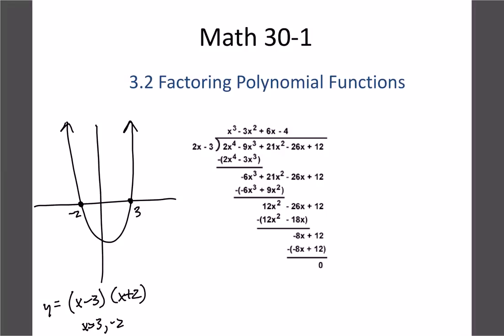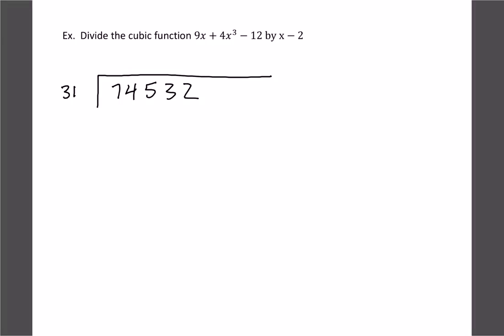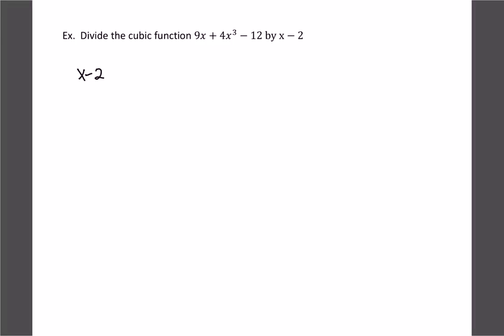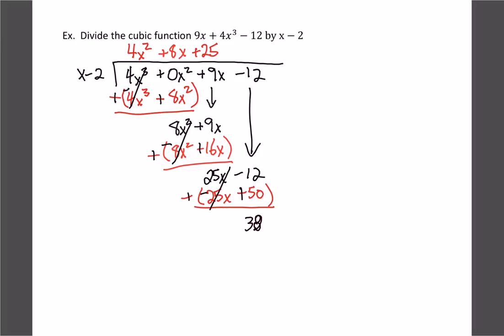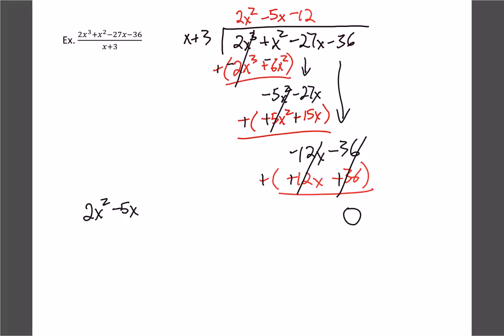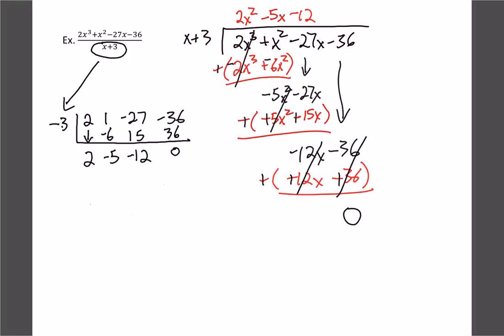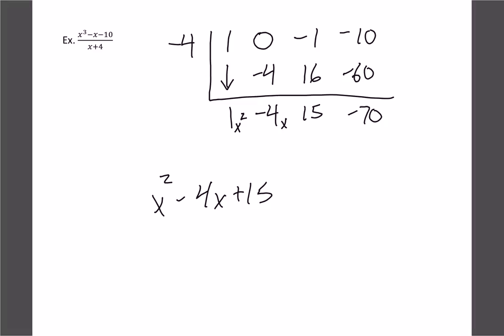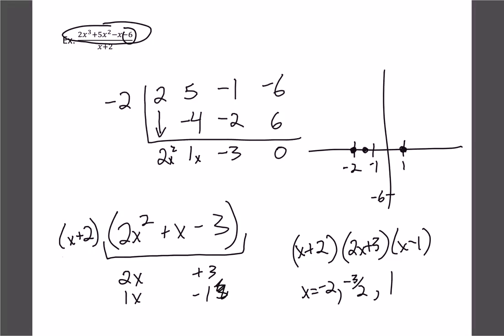Math 30-1: Polynomials 2: Long Division